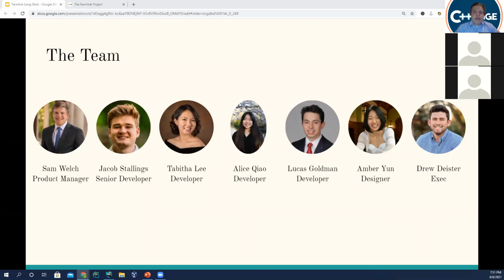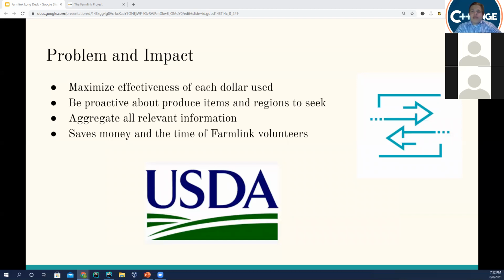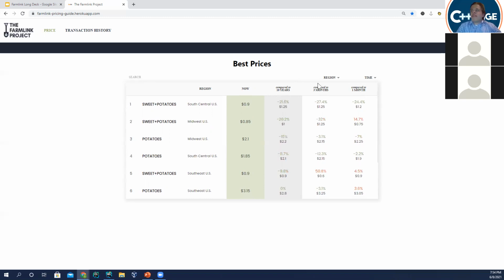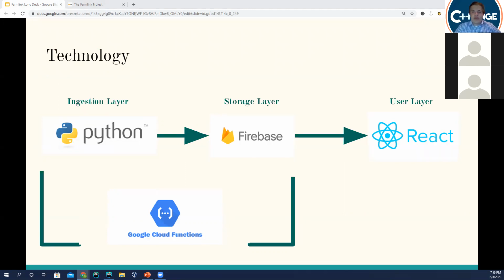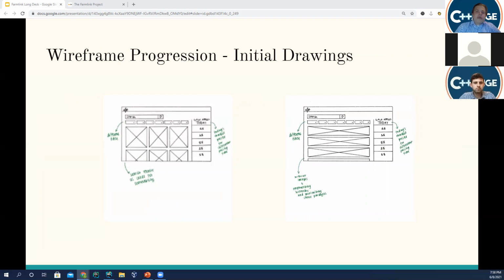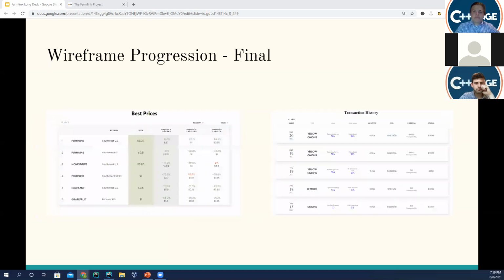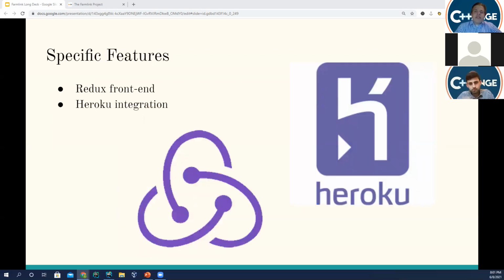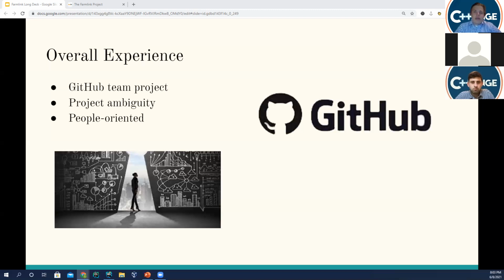Farmlink - Change++ Final Showcase 2021